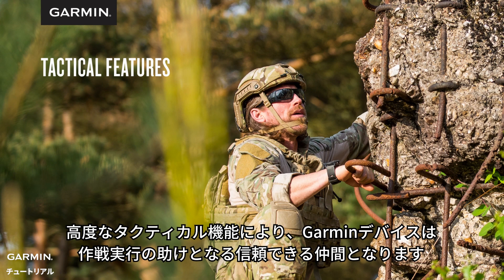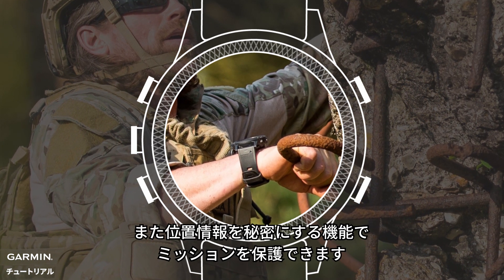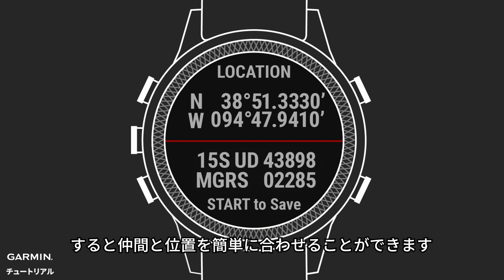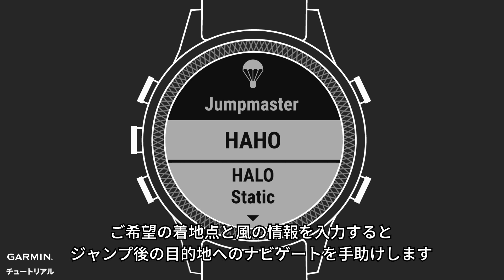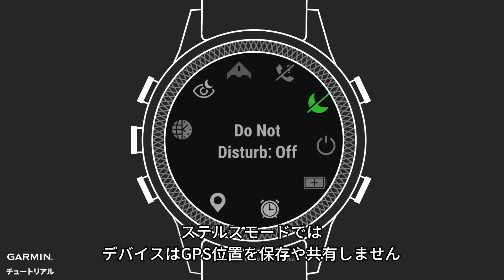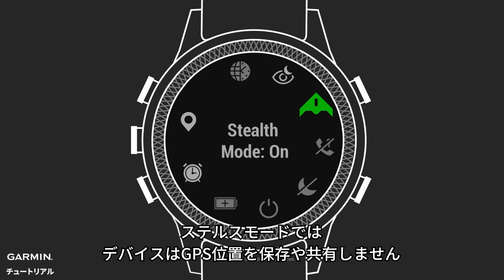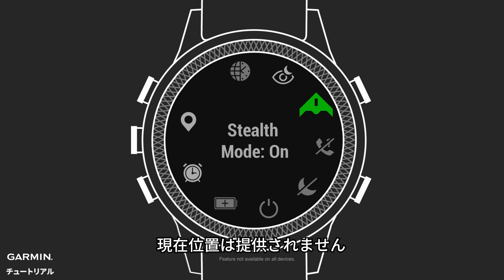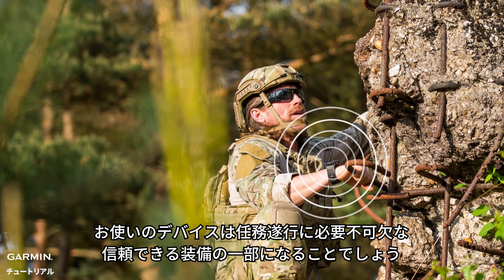【操作方法】Garmin：ウェアラブルデバイスでタクティカル機能を使用する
Garminデバイスの高度なタクティカル機能は、正確な位置情報を取得し、素早く部隊を展開する手助けとなり、そして作戦の安全性を保ち、あなたの任務遂行をサポートします。これらのデータを使用してミッションを実行し、優位に立ちましょう。